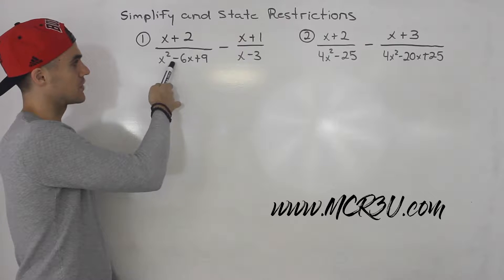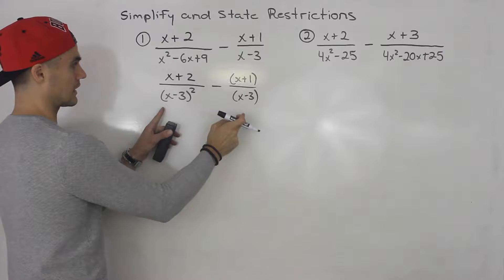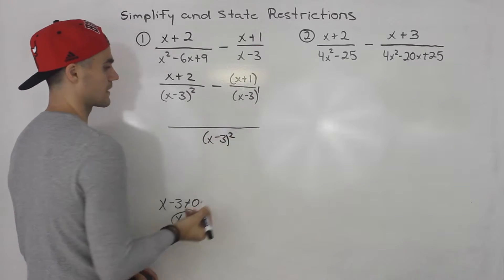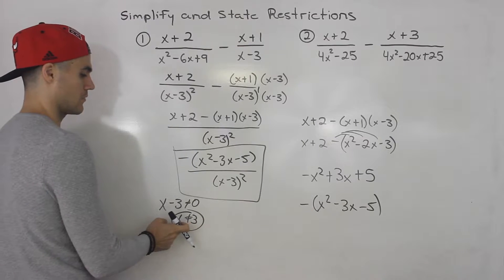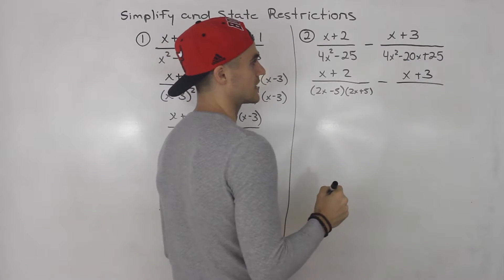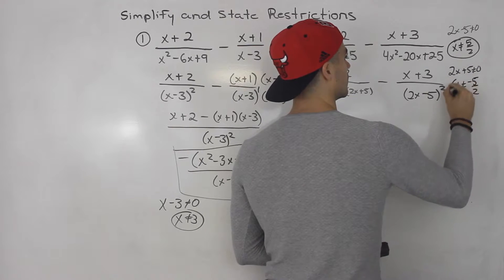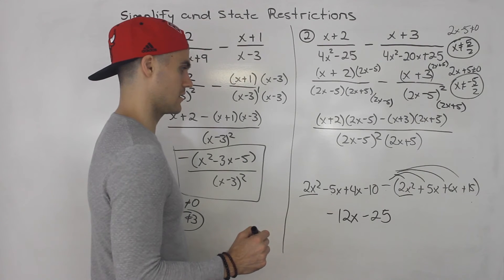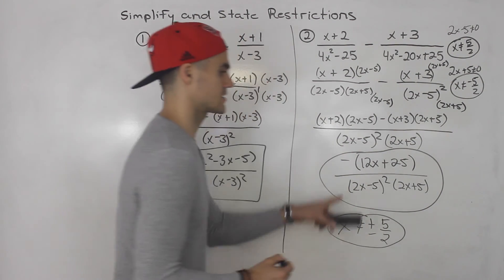MCR3U - Adding & Subtracting Rational Expressions Part 6 - Grade 11 Functions